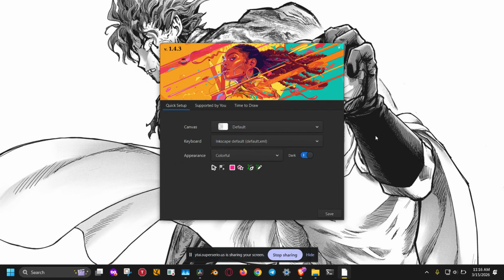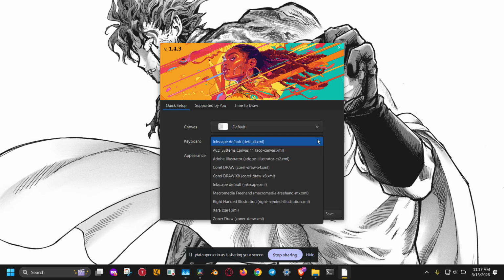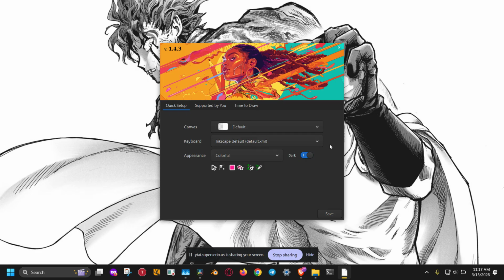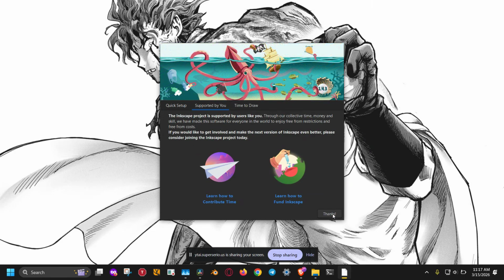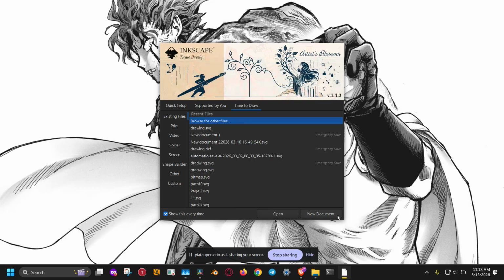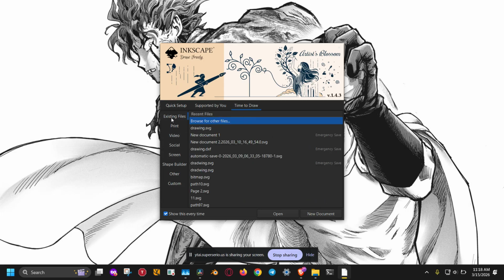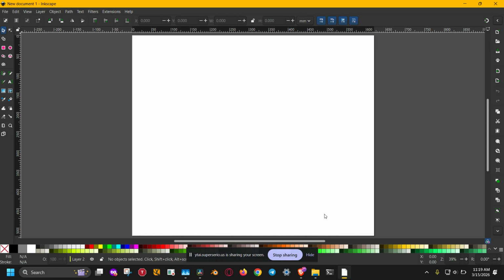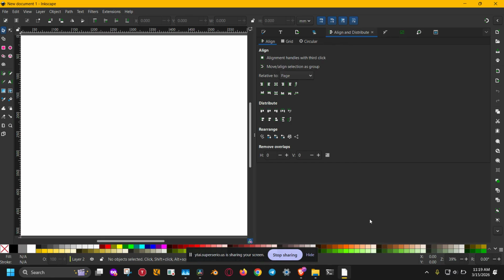How To Use The Inkscape Welcome Screen (2026 Easy Guide)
Learn how to use the Inkscape Welcome Screen and understand every section before starting your design projects. This quick guide covers setup options, templates, recent files, and important startup settings.

Timestamps
0:00 Introduction
0:26 Quick Setup Section Explained
1:22 Supported By You Section
1:45 Time To Draw Section
2:37 Important Tips And Outro